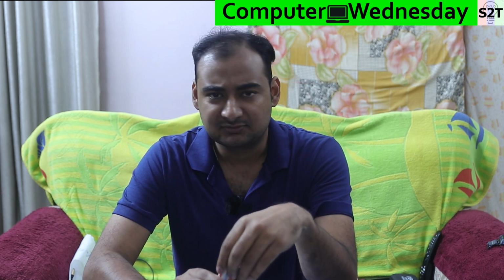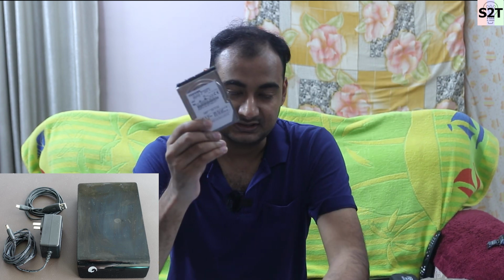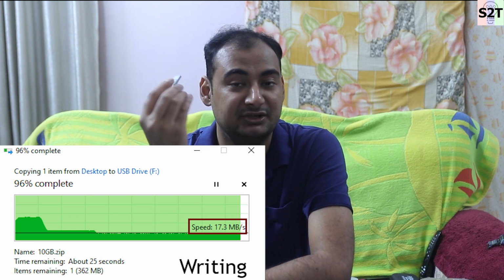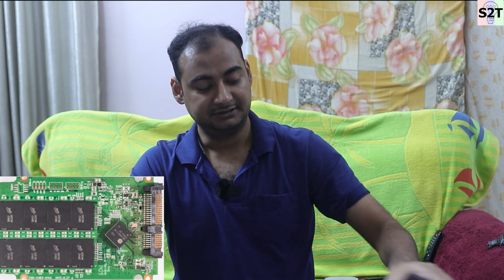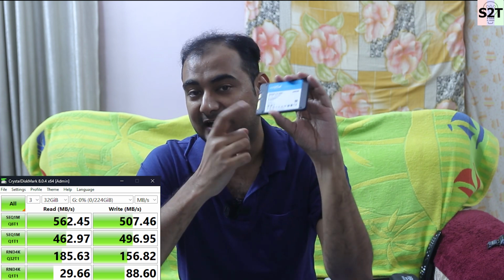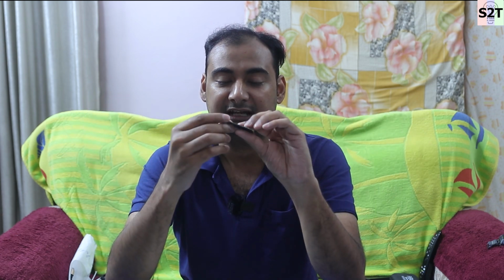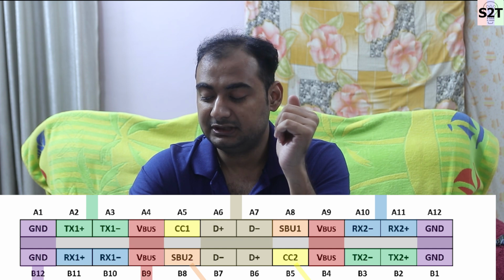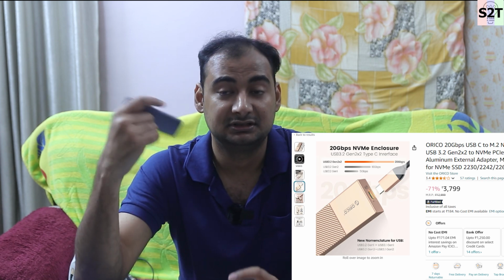Make your own External SSD Explained {Computer Wednesday}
ASUS TUF Gaming SSD enclosure

ORICO 20Gbps USB C NVMe Enclosure

NVMe SSD Enclosure - USB 10Gbps

Instagram             hellyork

WE have a talk about evolution of USB Storage